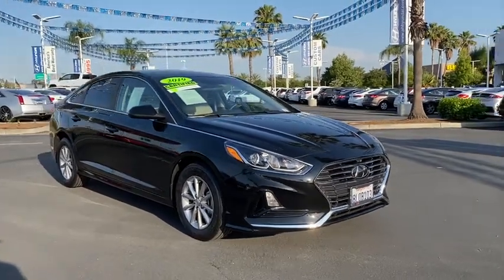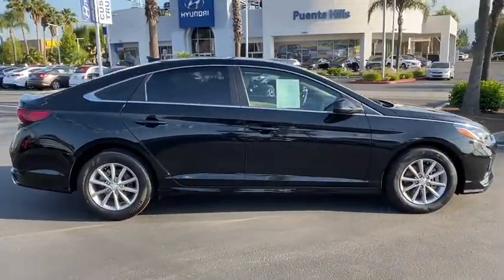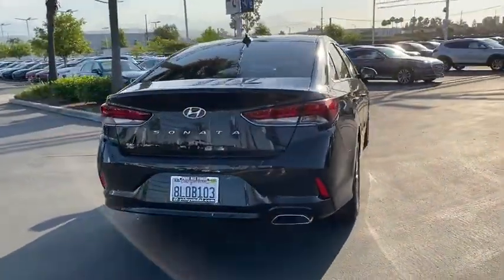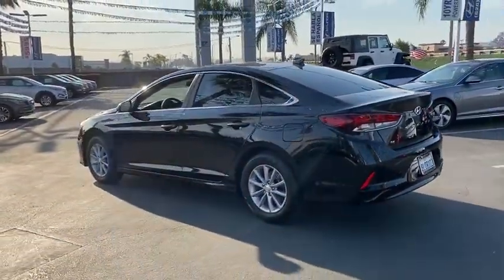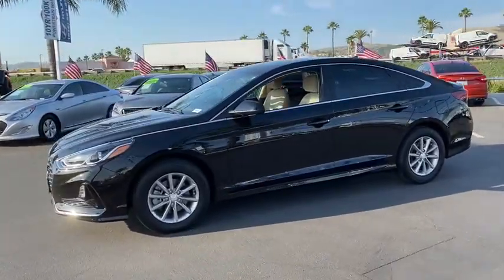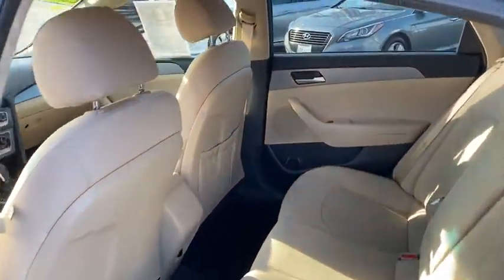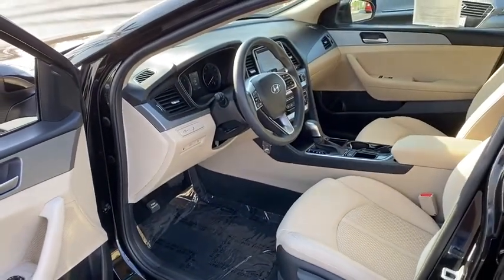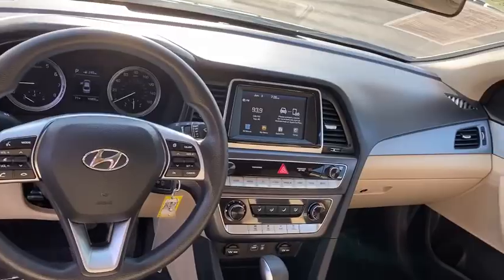2019 Hyundai Sonata Ontario, Claremont, Puente Hills, City of Industry, Inland Empire, CA P753031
Used 2019 Hyundai Sonata available in Puente Hills, California at Puente Hills Hyundai. Servicing the Ontario, Claremont, City of Industry, Inland Empire, CA area.

* PEACE OF MIND PROTECTION * REMAINING 5/60 AND 10/100 HYUNDAI FACTORY WARRANTY * LOW MILES * NEAR NEW CONDITION * Backup Camera Bluetooth / iPhone Integration. Clean CARFAX. Odometer is 4512 miles below market average! 26/35 City/Highway MPGbrbrAwards:br  * 2019 KBB.com 10 Best Sedans Under $30000   * 2019 KBB.com 10 Most Comfortable Cars Under $30000brbrPuente Hills Hyundai ...Why Go Anywhere Else!